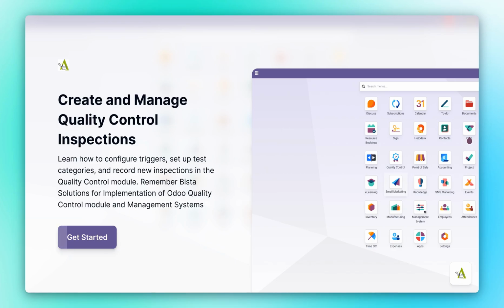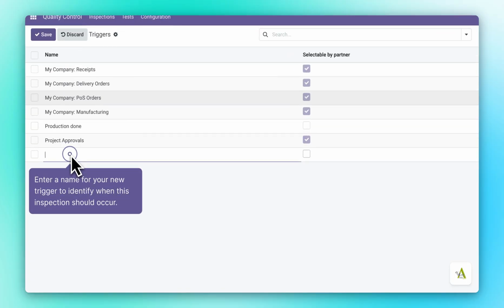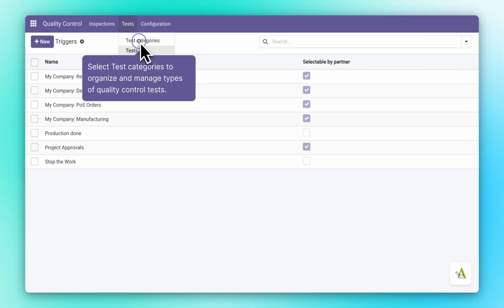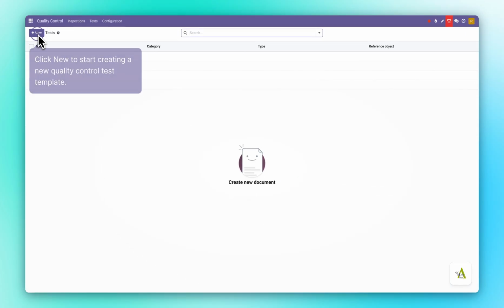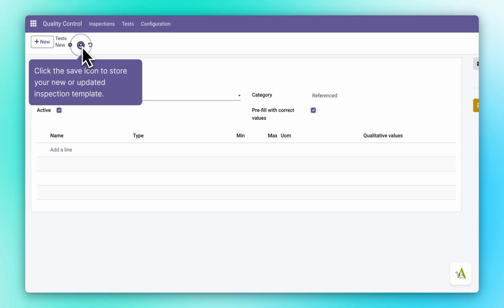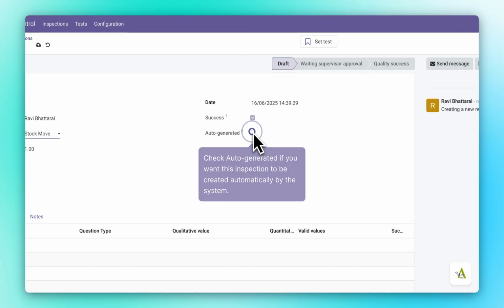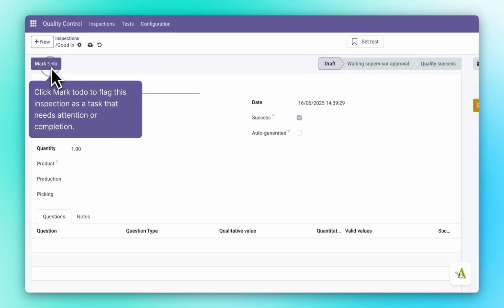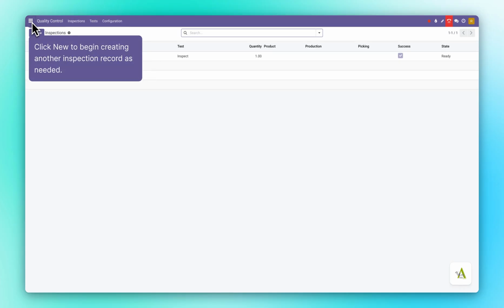Quality Control and Inspections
Quality control and inspections in Odoo help you manage and maintain the quality of your products throughout the manufacturing and supply chain processes. Here's a detailed overview:

Purpose

    Ensure Product Quality: Verify that products meet the required quality standards.
    Identify Defects: Detect defects and non-conformities early in the process.
    Improve Manufacturing Processes: Analyze inspection results to identify areas for improvement in your manufacturing processes.
    Customer Satisfaction: Deliver high-quality products to customers, increasing satisfaction and loyalty.
    Compliance: Meet regulatory requirements and industry standards.

Key Features

    Quality Control Points:
        Definition: Define specific points in your manufacturing or receiving process where quality checks are performed.
        Conditions: Set conditions for when a quality check is required (e.g., on receipt of goods, before manufacturing, after manufacturing).
        Operations: Specify the operations to be performed during the quality check (e.g., visual inspection, measurement, testing).
        Instructions: Provide detailed instructions for the inspector to follow.
    Quality Checks:
        Creation: Automatically generated based on the defined quality control points.
        Inspection: Inspectors perform the required operations and record the results.
        Measurements: Record measurements and compare them to acceptable ranges.
        Notes: Add notes and comments to the quality check.
        Corrective Actions: Define corrective actions to be taken if a defect is found.
    Quality Alerts:
        Creation: Automatically generated when a quality check fails.
        Assignment: Assign the alert to a specific user or team for investigation.
        Root Cause Analysis: Identify the root cause of the defect.
        Corrective Actions: Implement corrective actions to prevent future defects.
        Preventive Actions: Implement preventive actions to reduce the likelihood of defects.
    Reporting:
        Quality Control Reports: Generate reports on quality checks, quality alerts, and inspection results.
        Trend Analysis: Analyze quality data to identify trends and patterns.
        Performance Metrics: Track key performance indicators (KPIs) related to quality control.

How to Set Up Quality Control

    Install the Quality App: Install the Quality app from the Odoo Apps store.
    Define Quality Control Points:
        Go to Quality - Configuration - Quality Control Points.
        Click Create to create a new quality control point.
        Title: Enter a title for the quality control point.
        Operation Type: Select the operation type (e.g., receipt, manufacturing).
        Product: Select the product to be inspected.
        Check Type: Choose the check type (e.g., visual inspection, measurement).
        Instructions: Provide detailed instructions for the inspector.
    Perform Quality Checks:
        When the specified conditions are met, a quality check will be automatically generated.
        Go to Quality - Quality Control - Quality Checks to view and perform the quality checks.
    Manage Quality Alerts:
        If a quality check fails, a quality alert will be automatically generated.
        Go to Quality - Quality Control - Quality Alerts to view and manage the quality alerts.

Benefits

    Improved Product Quality: Ensure that products meet the required quality standards.
    Reduced Defects: Identify and correct defects early in the process.
    Enhanced Customer Satisfaction: Deliver high-quality products to customers.
    Streamlined Processes: Automate the quality control process.
    Better Decision-Making: Make informed decisions based on quality data.